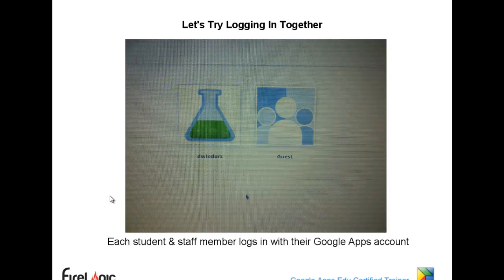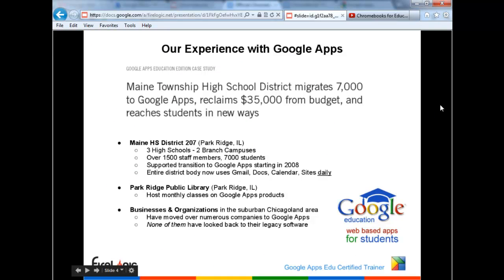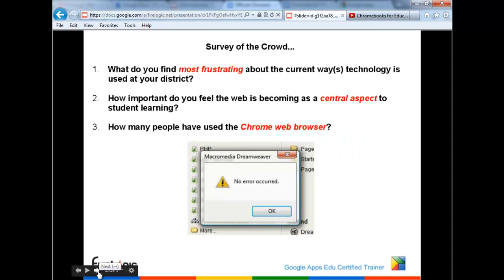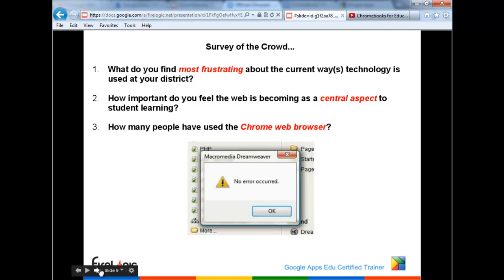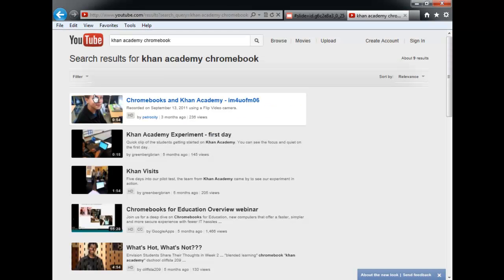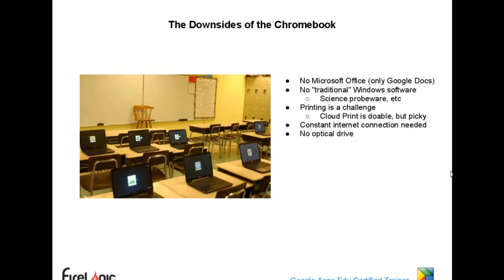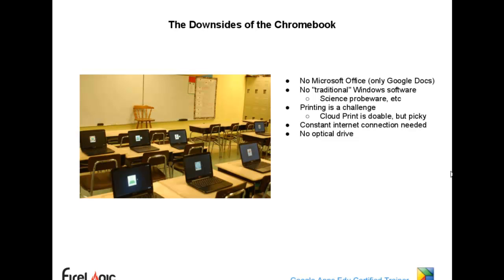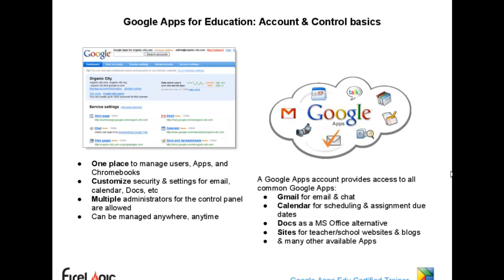FireLogic Chromebook Training - Dallas County - Fundamentals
This is training part 1 of 4 that was recorded for Dallas County R-1 School District in Buffalo, MO during the days of December 19-20, 2011. This training session covered the Fundamentals of moving to the Google Chromebook for students including hardware & software basics.

FireLogic trainers Derrick Wlodarz and Michael Cannizzo provided in-depth Chromebook training for a small group of teachers and administrators taking part in the first ever Chromebook deployment in the district.

Looking for Google Apps or Chromebook training for your district or organization?